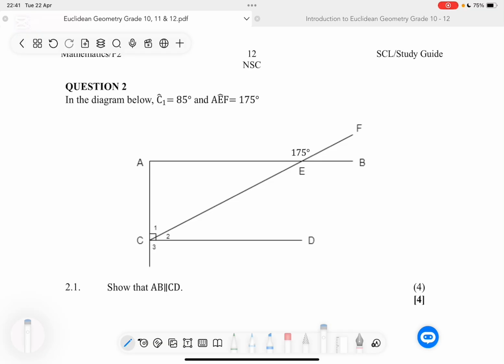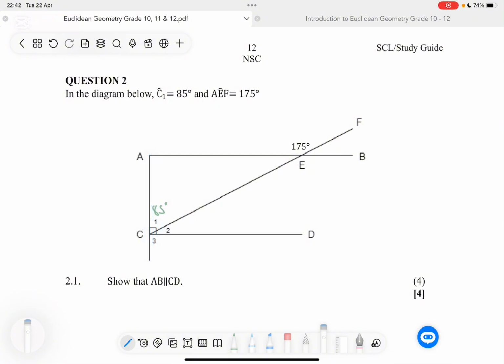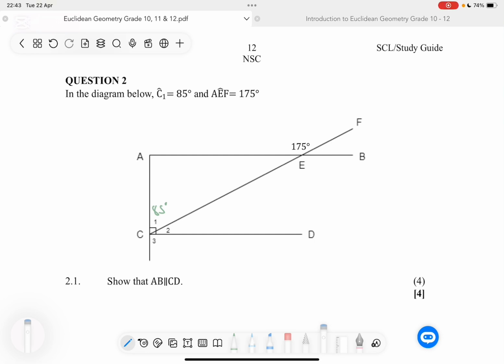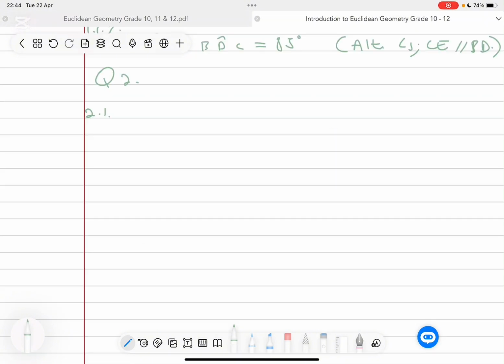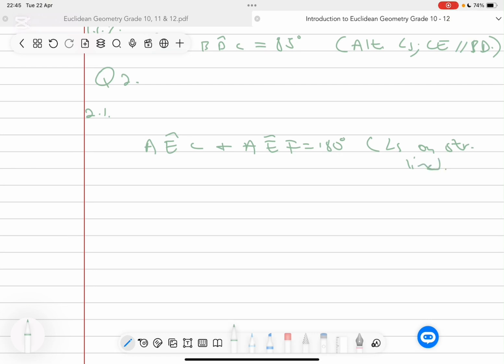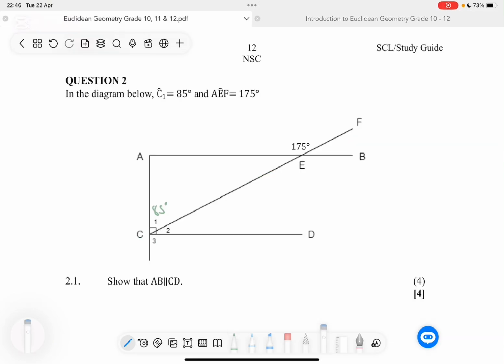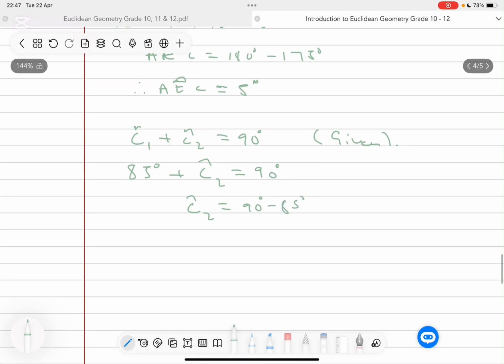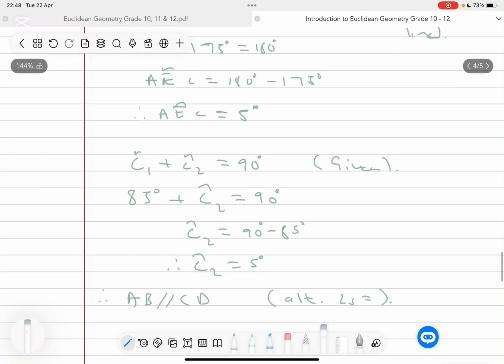Grade 10 | Grade 11 | Grade 12 | Euclidean Geometry 16 QUESTION 2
Euclidean Geometry begins with definitions and constructions of postulates and theorems (propositions) that were originally published in Euclid’s 13 books. Question 2 requires content discussed from definitions until theorem 7 converse.